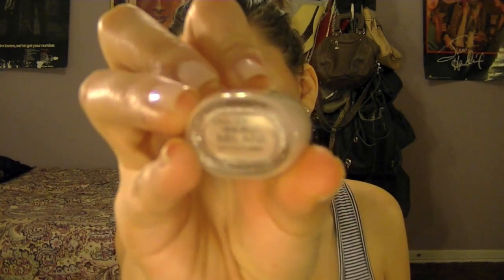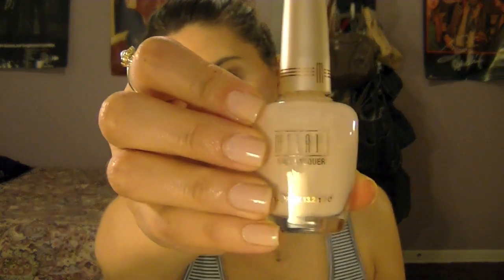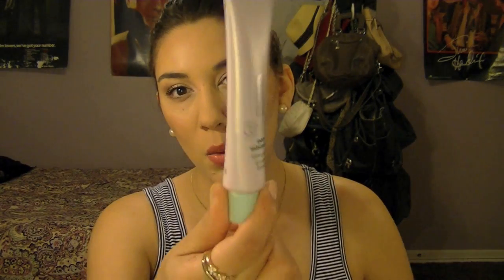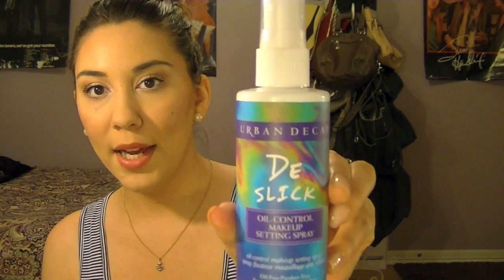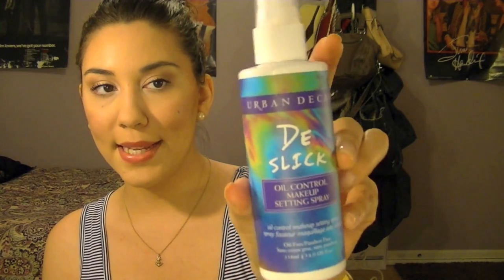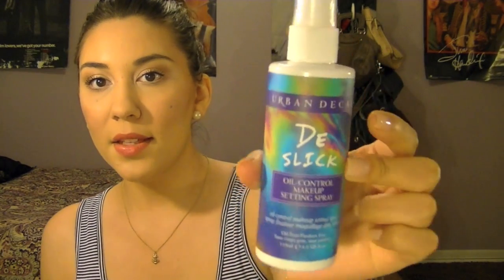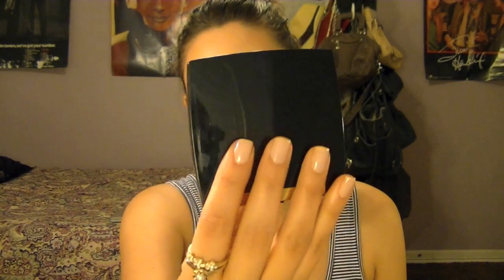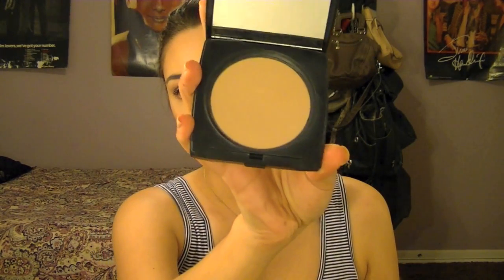Fight the Shine this Summer! Product Recommendation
Products Shown:
Laura Mercier Secret Finish Matte
Clean and Clear Finishes Matte Moisturizer
Clinque Pore Refiner
Make Up Forever Mat Velvet +
Lancome Dual Finish Powder